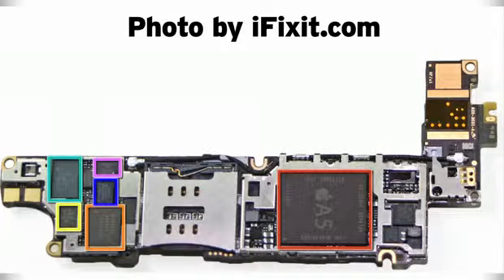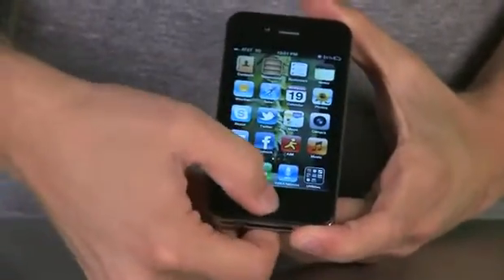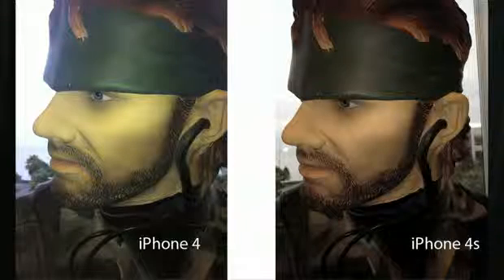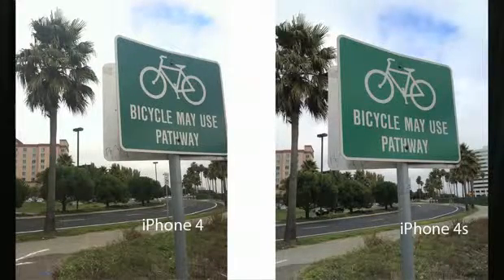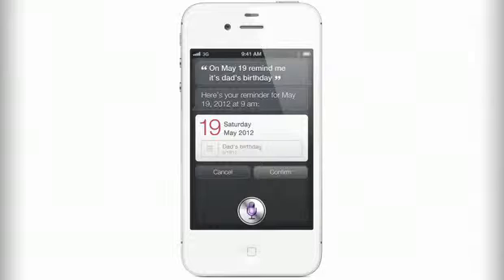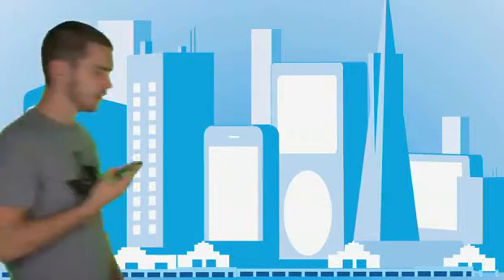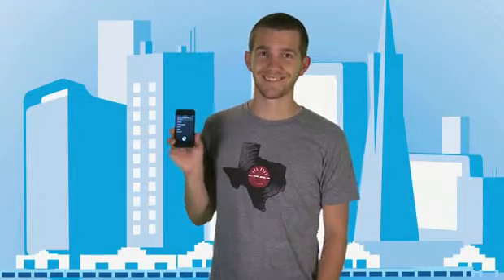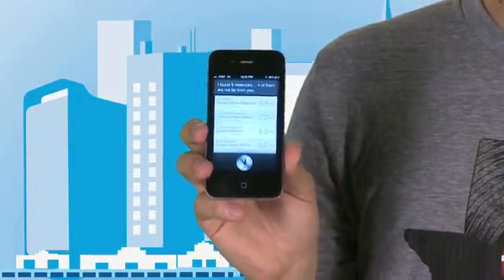The Mac|Life Show: Hands-On with the iPhone 4S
MLShow1020h264